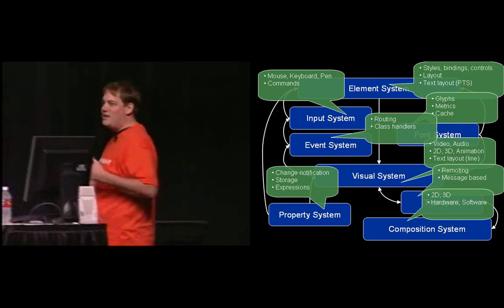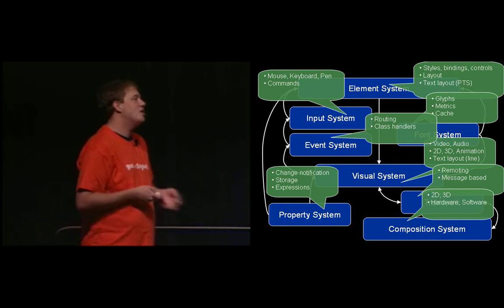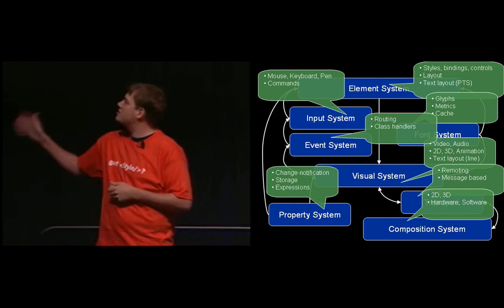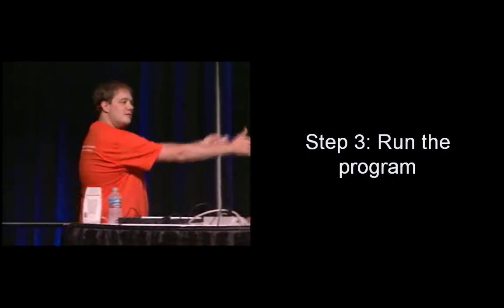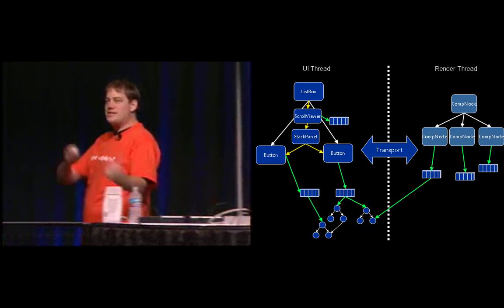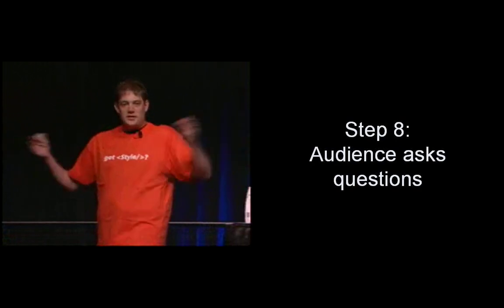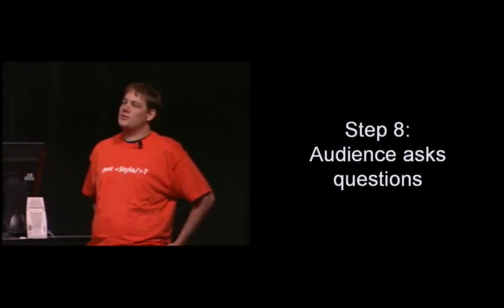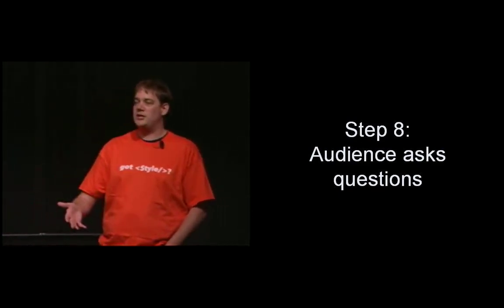PDC 2005 - WPF Under the Hood - Chris Anderson, Greg Schechter, Jeff Bogdan - 2005/09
Event: Professional Developers Conference 2005
Title: WPF Under the Hood
Speakers: Chris Anderson, Greg Schechter, Jeff Bogdan
Date: 2005/09

ID: PRS435